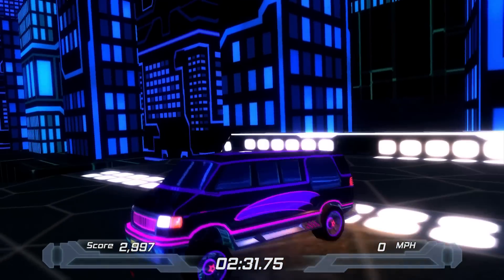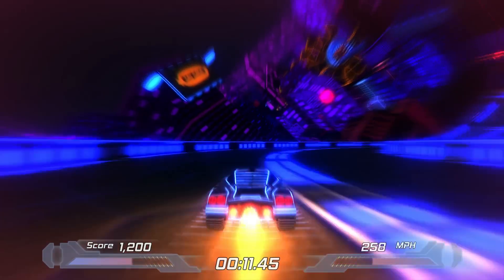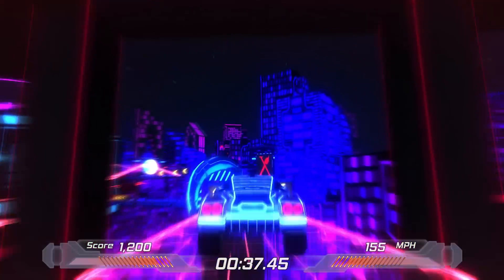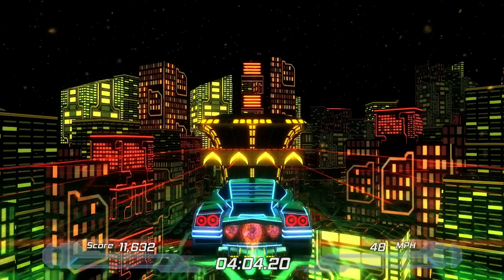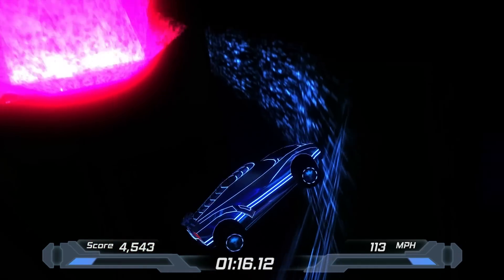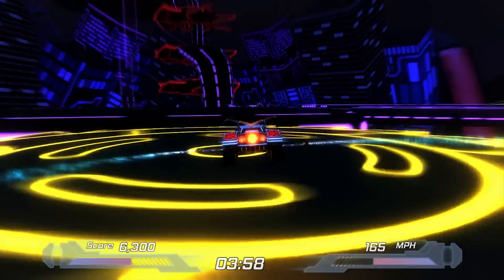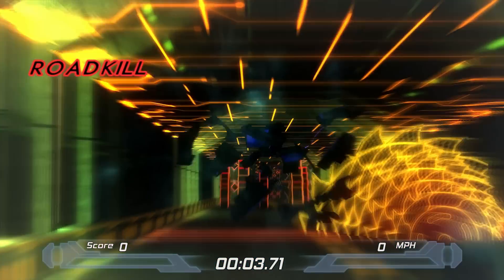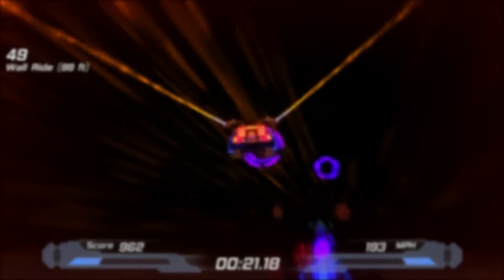First Look - Nitronic Rush